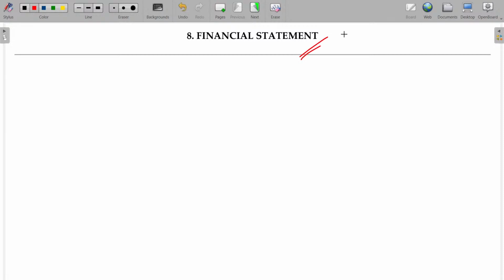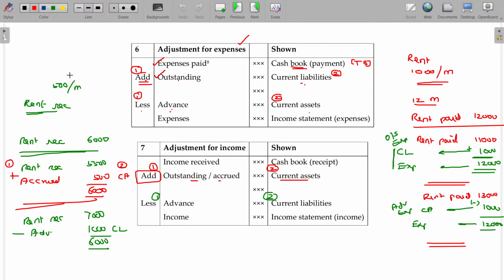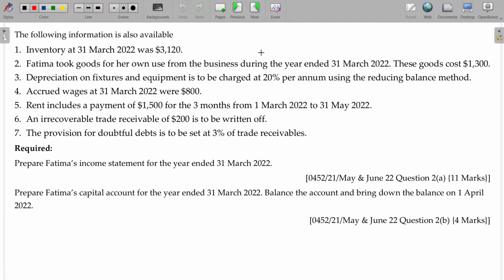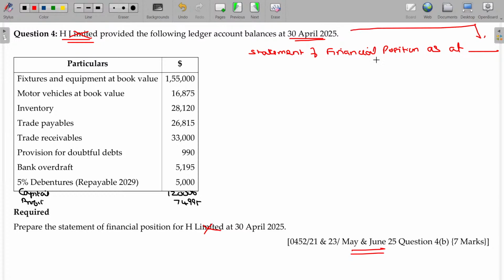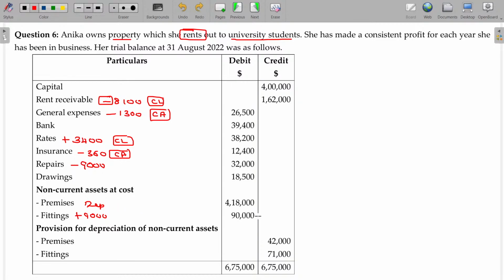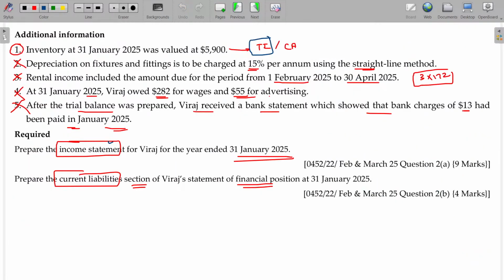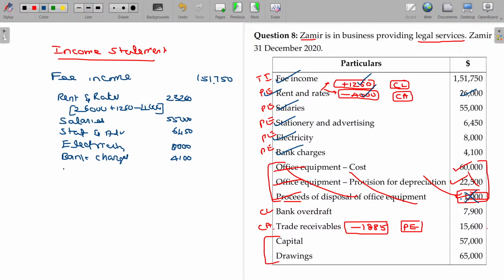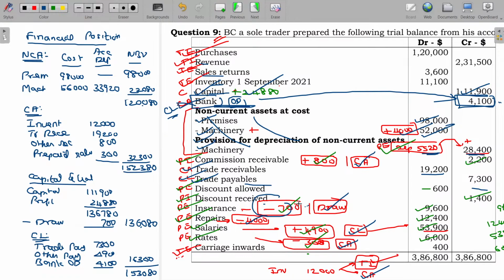IGCSE O 8&9 Financial Statements [Income Statement & Financial Position Statement]